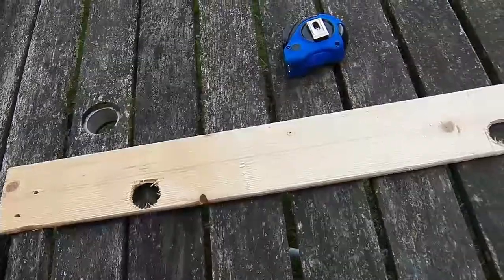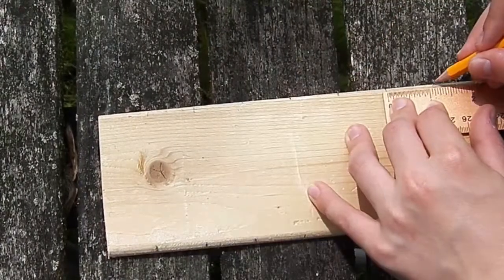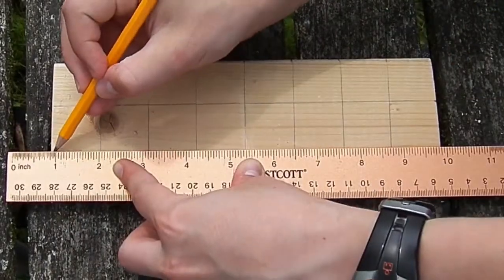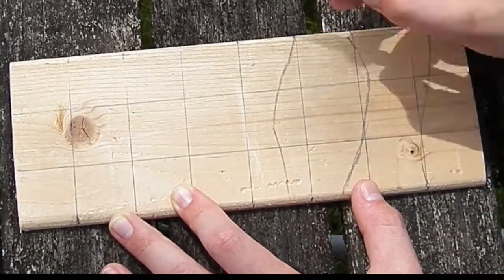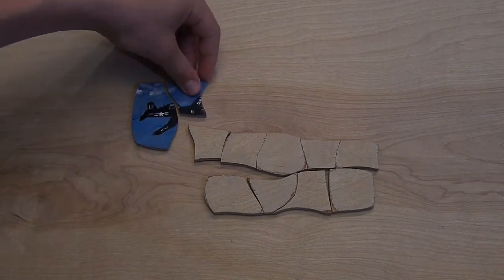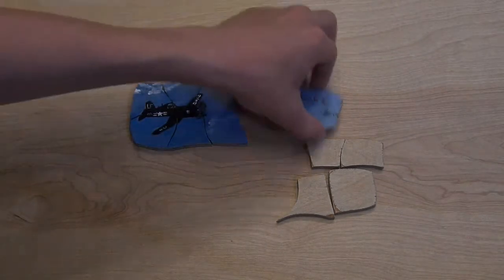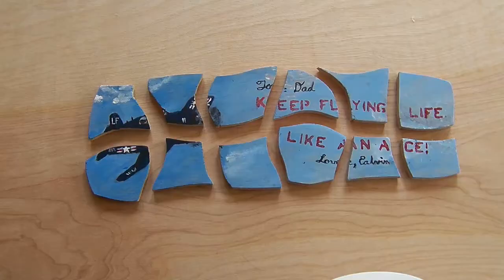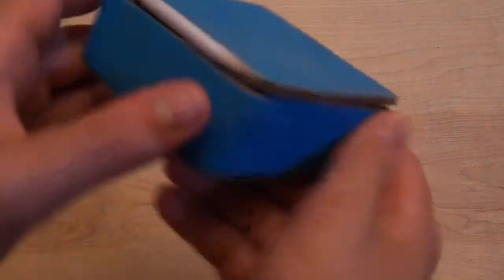Jigsaw Puzzle (For my Dad - Father's Day)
Hello again! Huge thanks to my dad for letting me post his Father's Day present on youtube :)
Hope you all had a great Father's Day!